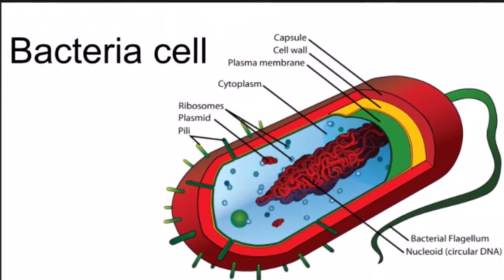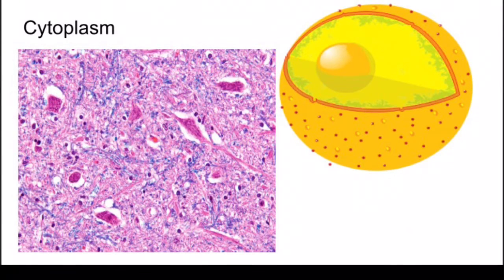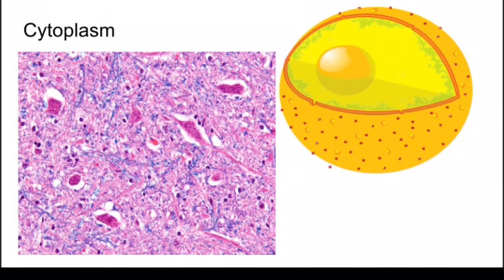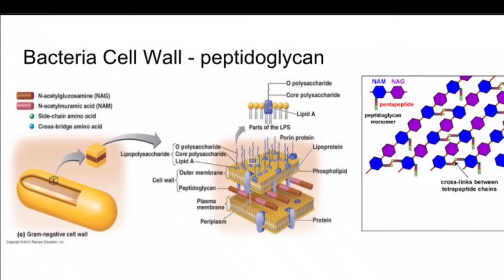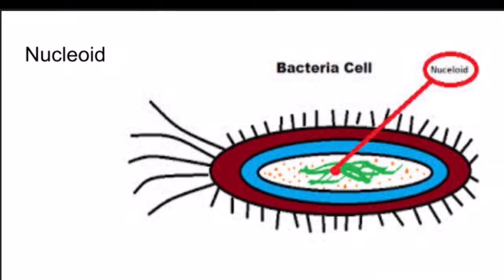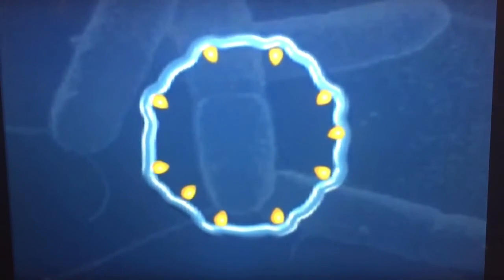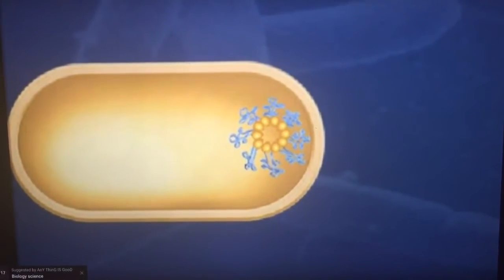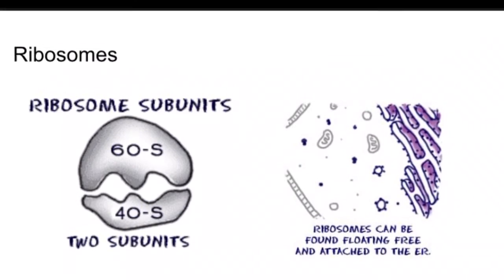Bacteria cell Greta Sophia Leon caroline